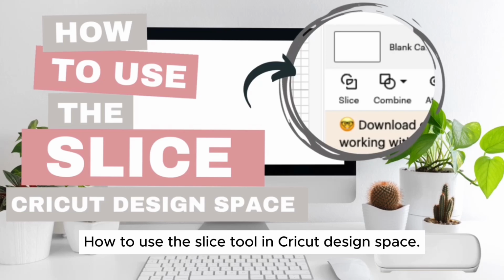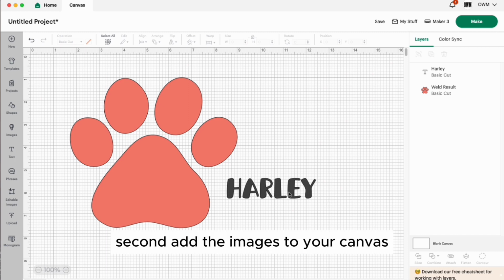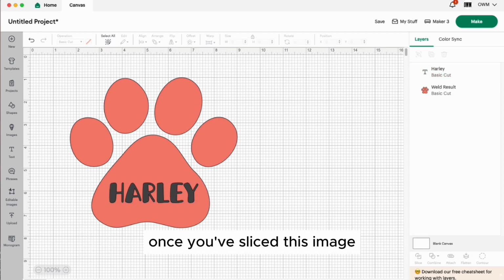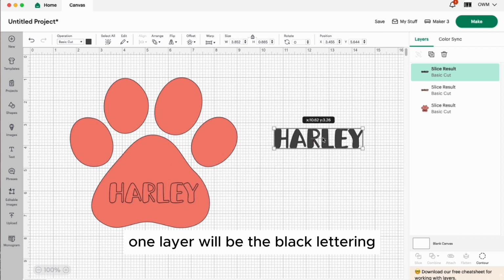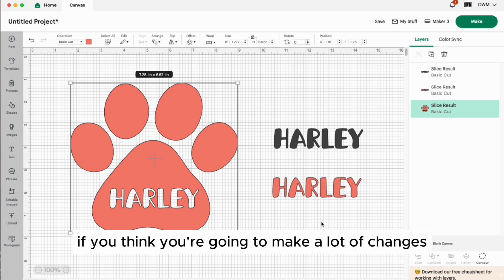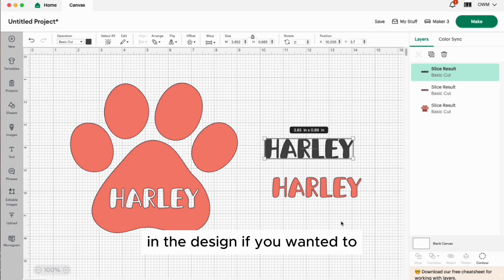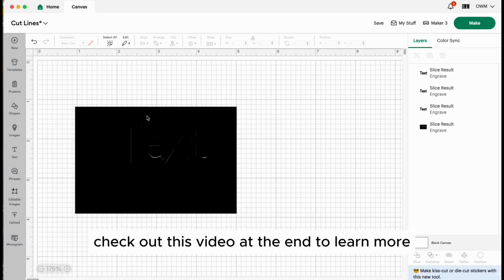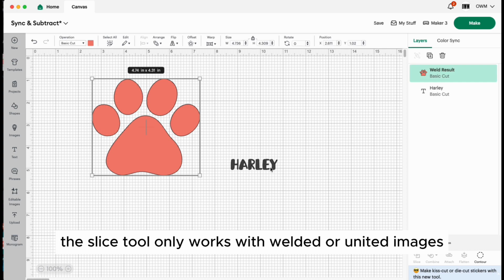What is the SLICE TOOL in Cricut Design Space?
What's better? Subtract or Slice? Depends on the project your working on.
For most I would choose the subtract tool but sometimes you need to use the Slice tool. Here's how!